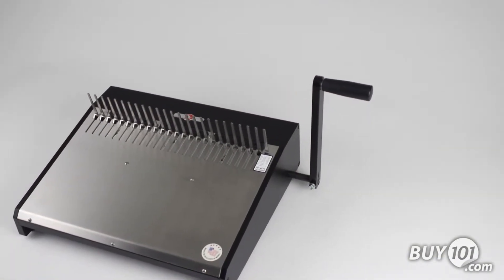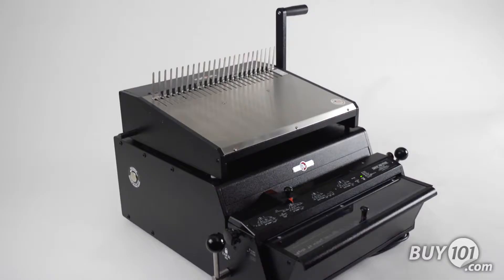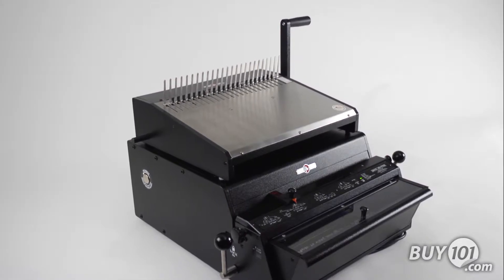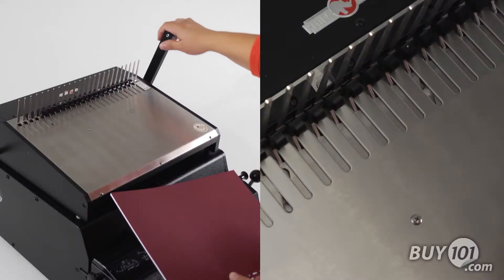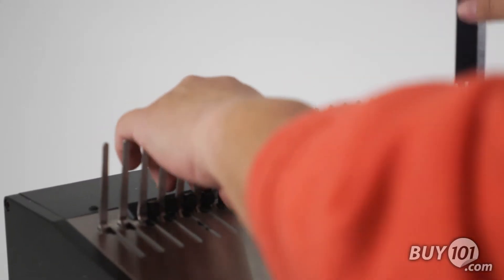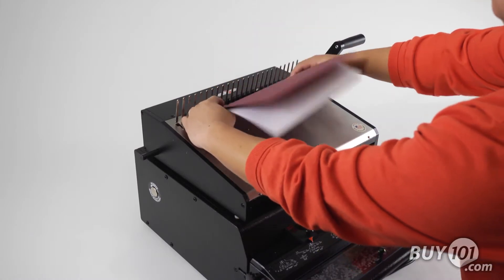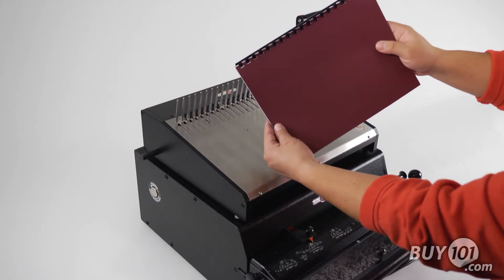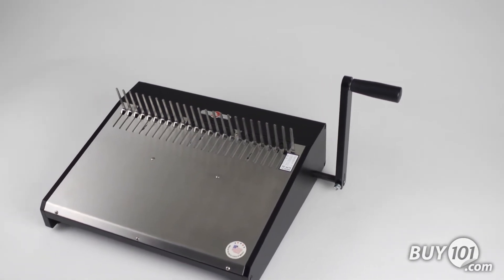Rhin-O-Tuff ONYX HD4470 14" Manual Plastic Comb Opener - Product Overview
Let's take a look at the Rhin-O-Tuff Onyx HD4470, a plastic comb opener module.

The HD4470 is a stand-alone unit but will also mount on any vertical OD or HD punch.

Once your project is punched, drape the desired comb over the teeth of the comb opener, then pull the handle.

The HD4470 can handle elements from a ¼" to 2" in diameter and up to 14" in length.

Now, thread your project and close the comb, remove the book, and you're done.

As with the whole Onyx line, it has a three year manufacturer's warranty.

And that's the Rhin-O-Tuff Onyx HD4470 Comb Opener.